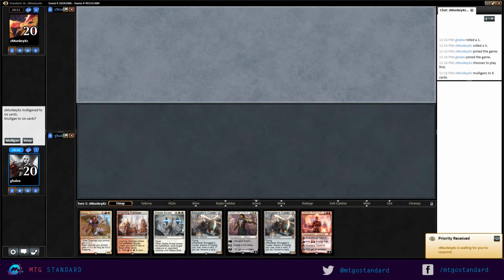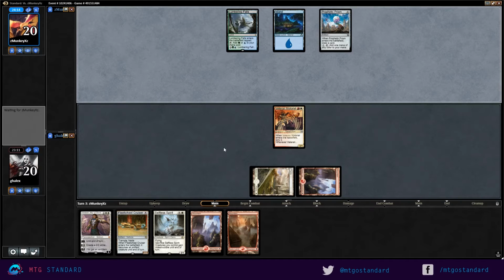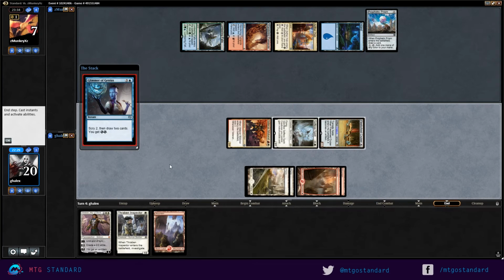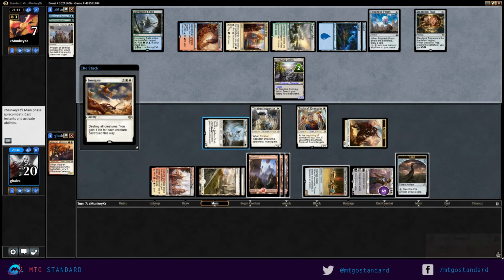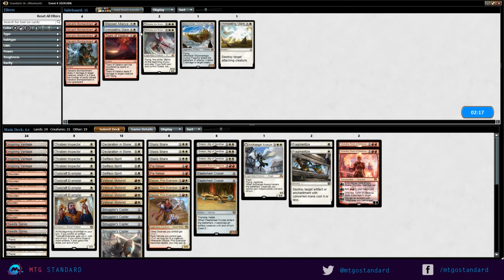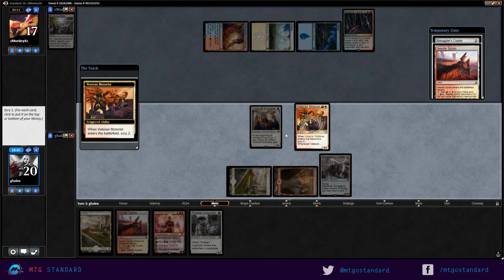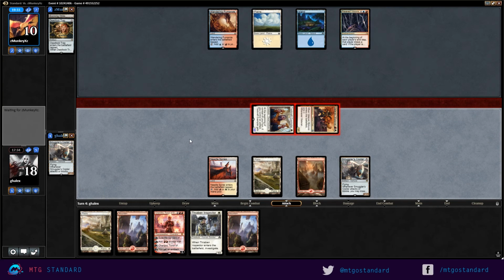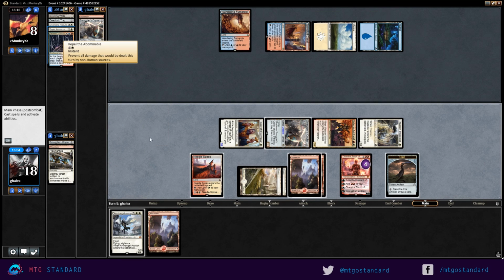MTG Standard: RW Vehicles vs Fog Control (Match 6)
MTG Standard Game: RW Vehicles vs Fog Control